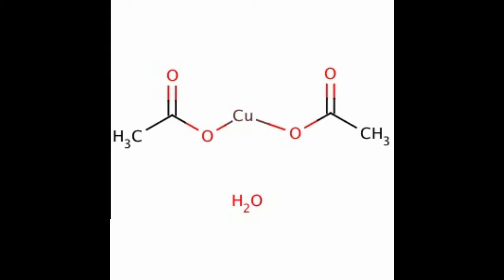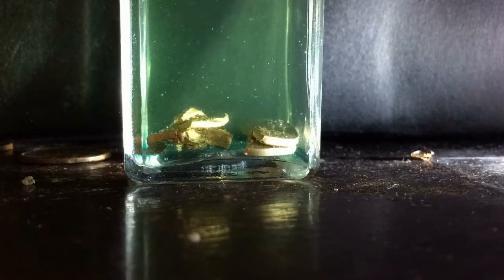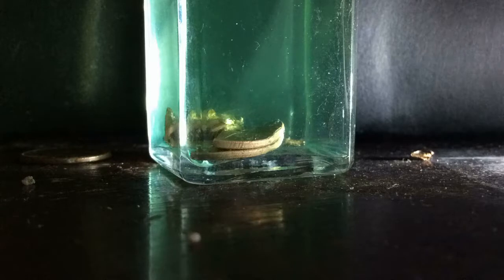Copper Acetate: Revisited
This is a better version of my first video on copper acetate. You can do this, too! You will need a copper source, a 1:1 ratio of distilled white vinegar and 3% hydrogen peroxide (stronger would also work), and a copper source. Put in the H2O2 first over the copper followed by the vinegar and give it a good stir. Use a hot plate or candle warmer to speed up the reaction.

Cu + H2O2 + 2CH3COOH → Cu(CH3COO)2 + 2H2O